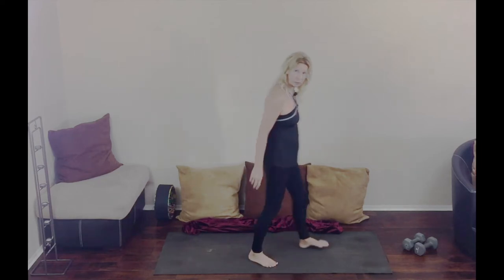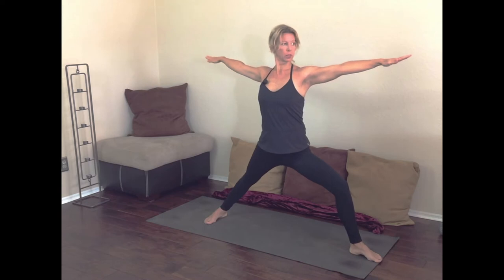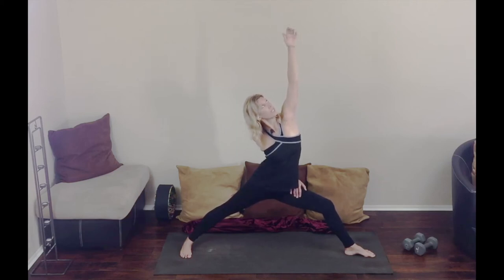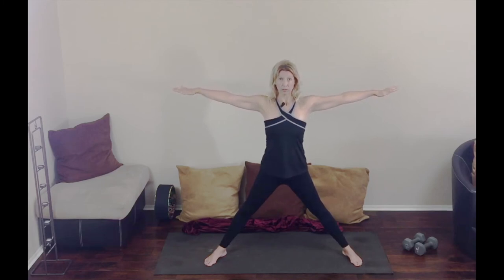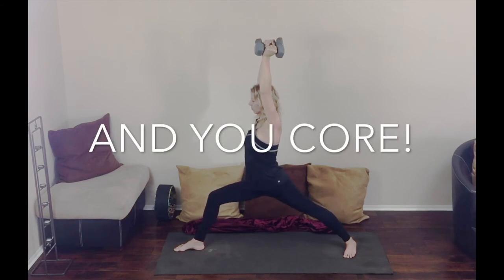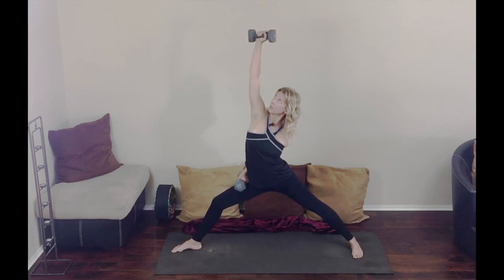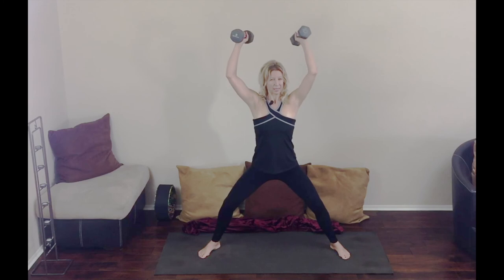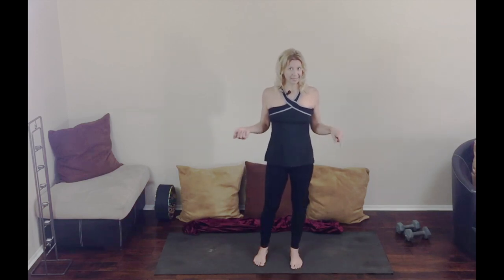Warrior Series Flow with Weights - Empowered Beyond Belief Yoga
Empowered Beyond Belief Yoga
Warrior Series Flow with Weights
Learn the warrior flow and how gain muscle by using weights.